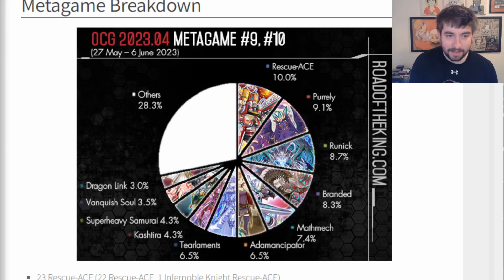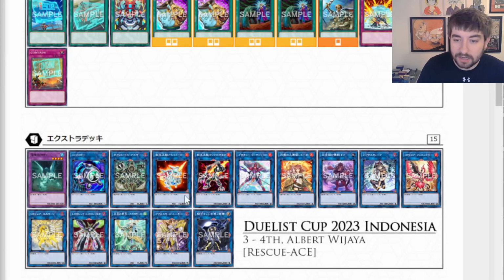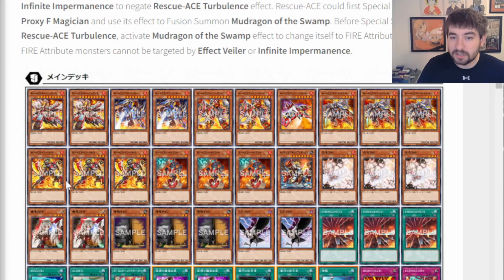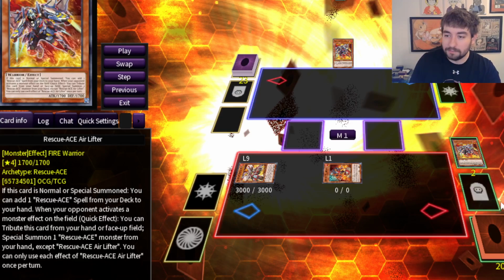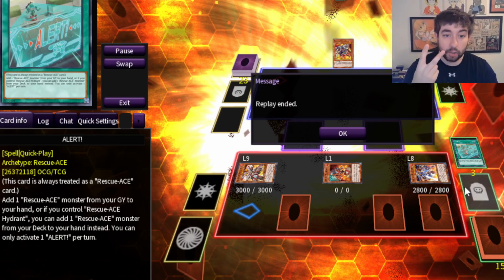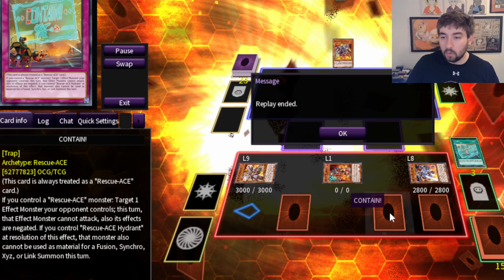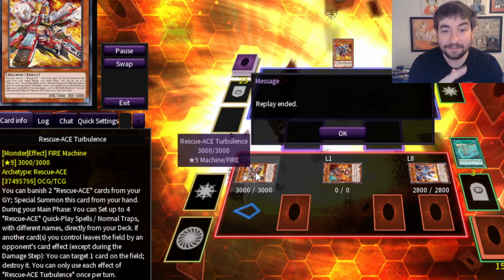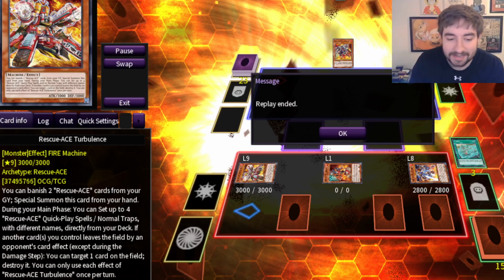Rescue-Ace is the BEST DECK in Yu-Gi-Oh...HERE'S WHY!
lmk your thoughts on RA's success & how you think it'll translate over to the tcg:P

SUB for more Fun discussions just like this one:]